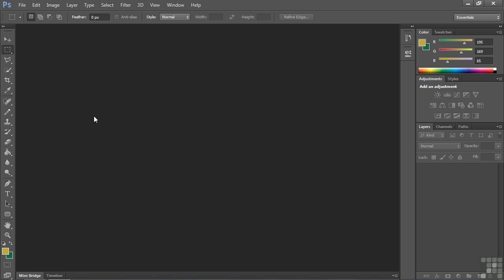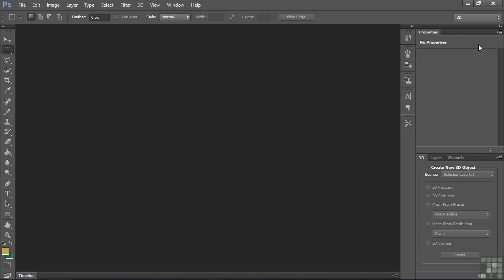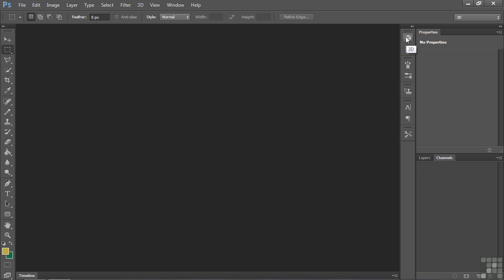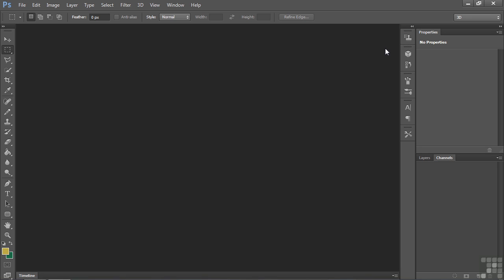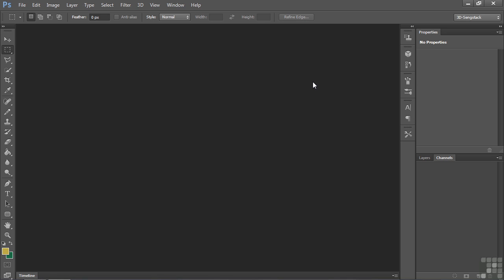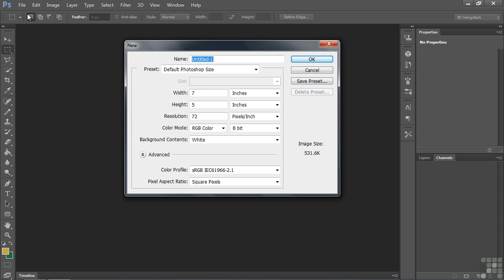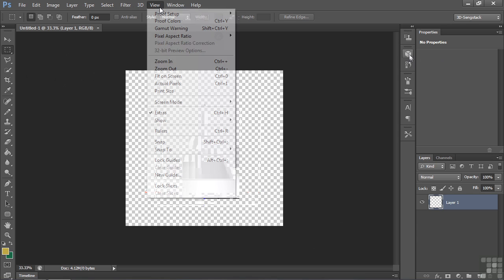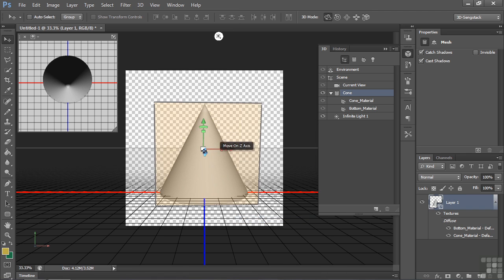0102 Setting Up The Workspace And Preferences